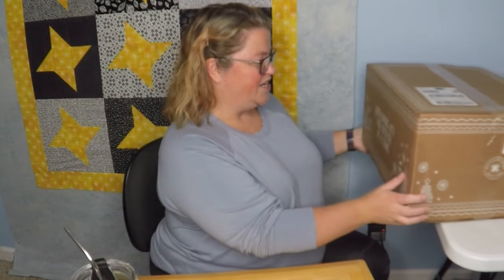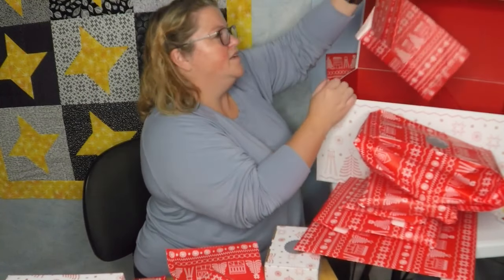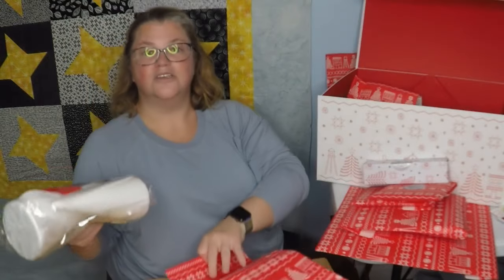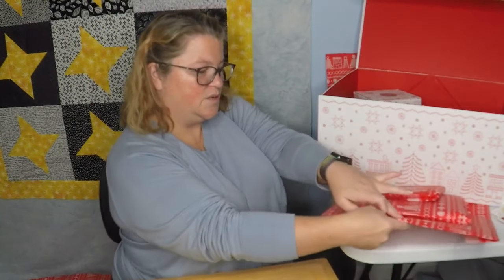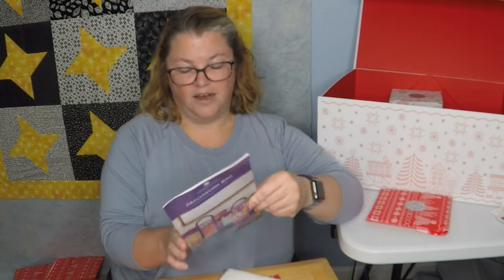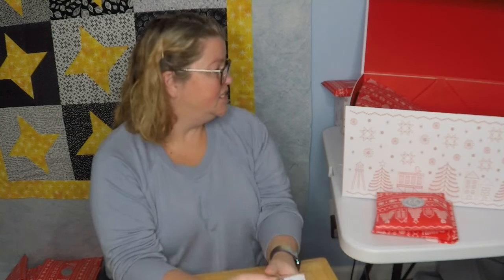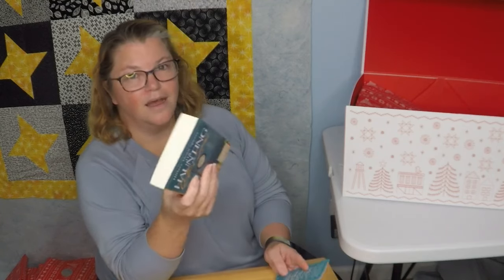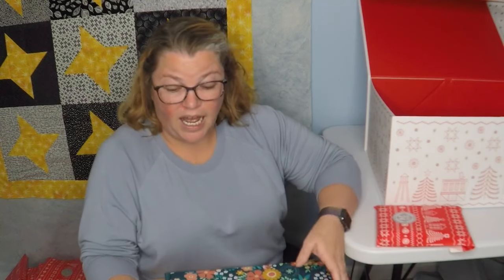Missouri Star Advent Box 2023 ***SPOILERS*** Full Unboxing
Jenny's Countdown to Christmas box was priced at $179.92 but is valued at over $400.  Is it worth it?
Find out with me as I unbox all 25 days!